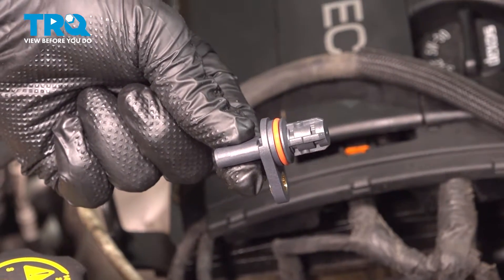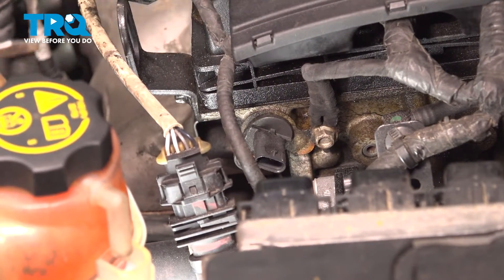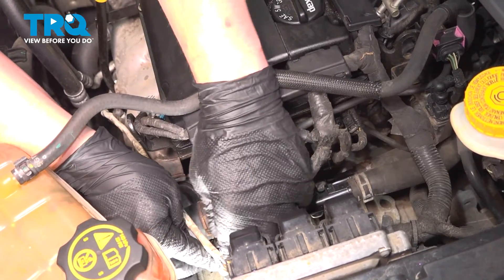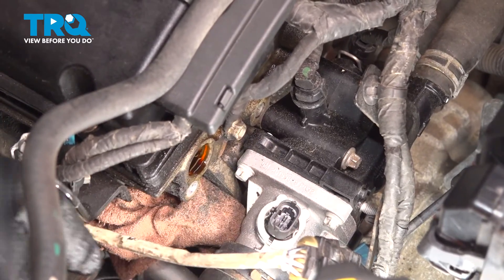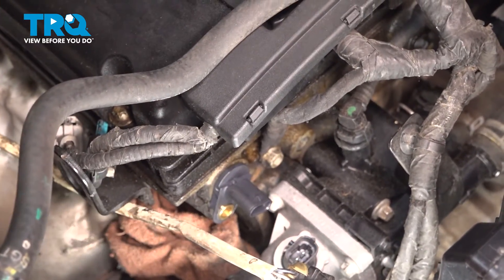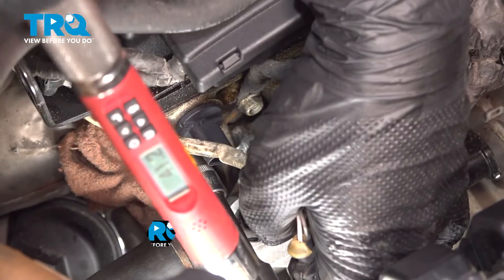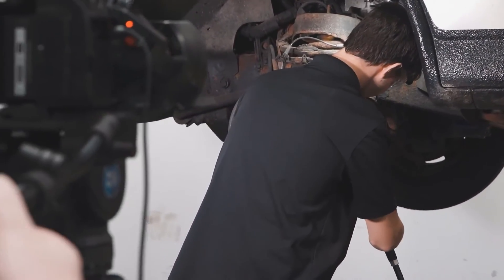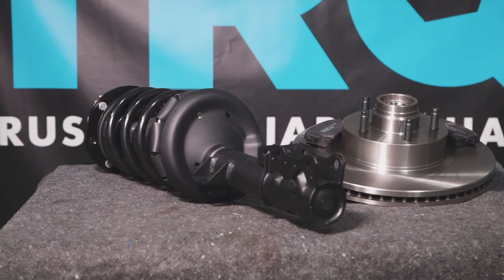How to Replace Exhaust Camshaft Position Sensor 2012-2020 Chevrolet Sonic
This video shows you how to install a new exhaust camshaft position sensor from TRQ on your 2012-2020 Chevrolet Sonic. For vehicles with electronically controlled timing, a camshaft position sensor relays important information to the computer to ensure the engine is running properly. A bad sensor may relay incorrect or no information, resulting in poor running conditions and trouble codes.

2012 Chevrolet Sonic
2013 Chevrolet Sonic
2014 Chevrolet Sonic
2015 Chevrolet Sonic
2016 Chevrolet Sonic
2017 Chevrolet Sonic
2018 Chevrolet Sonic
2019 Chevrolet Sonic
2020 Chevrolet Sonic

• Safety Glasses